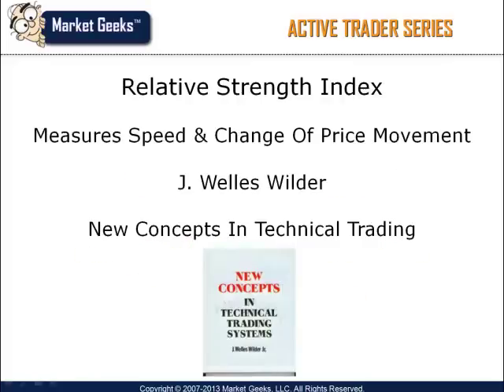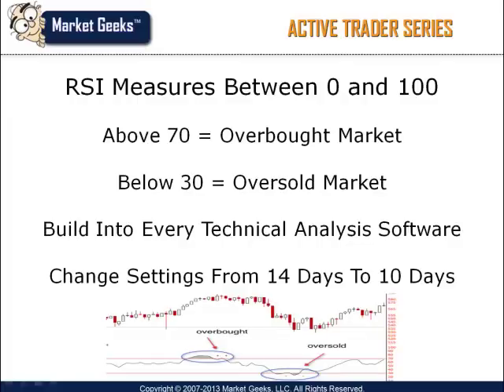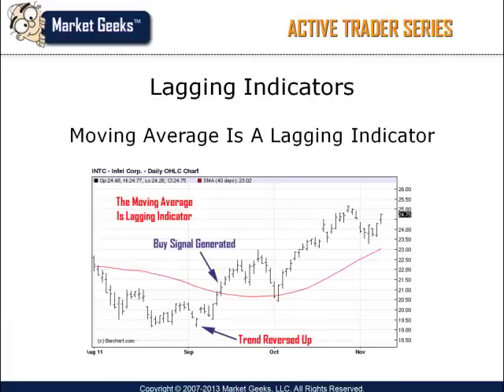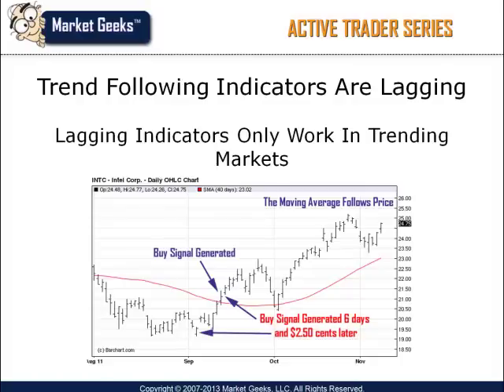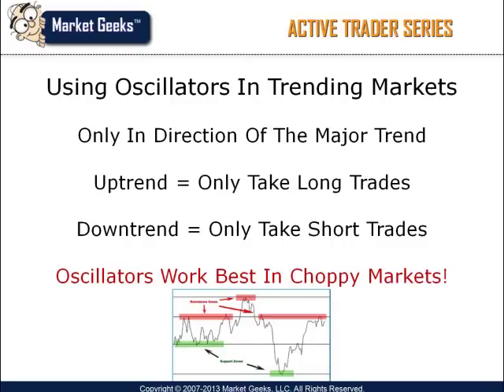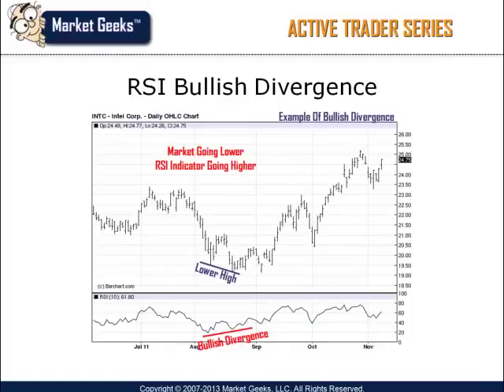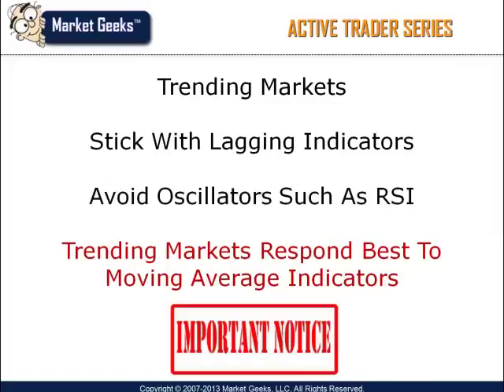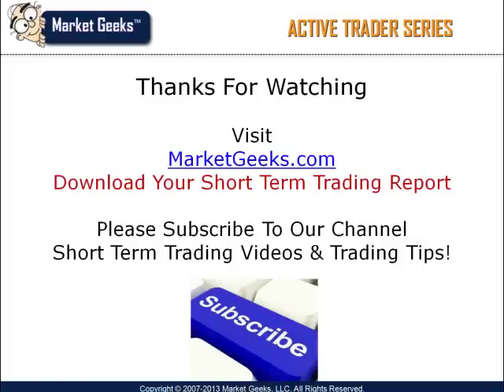Short Term Trading Strategies - Trend Reversal Indicator For Short Term Trading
Download Your Free Short Term Trading Report. Short Term Trading Strategies demonstrates the use of leading indicators and how to use RSI indicator for divergence between the indicator and the stock or market traded.

File Under: short term trading strategies, swing trading strategies, active trading strategies.